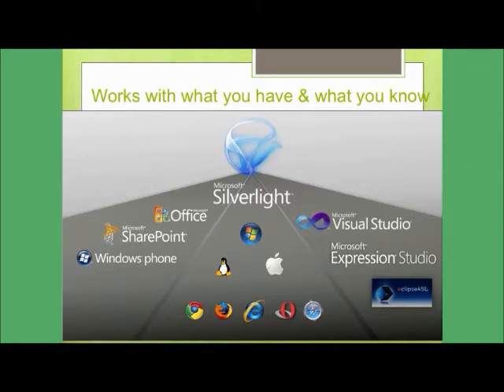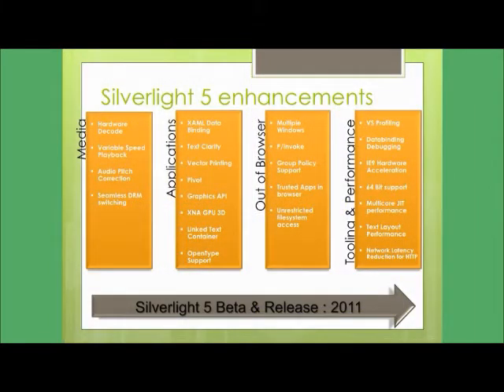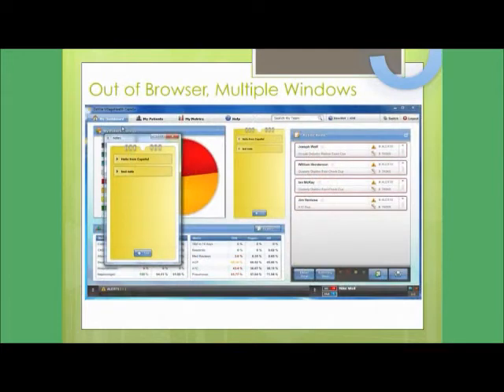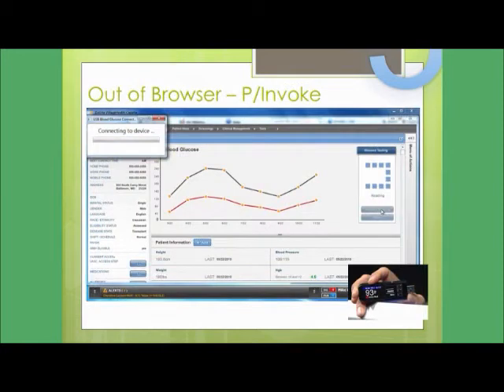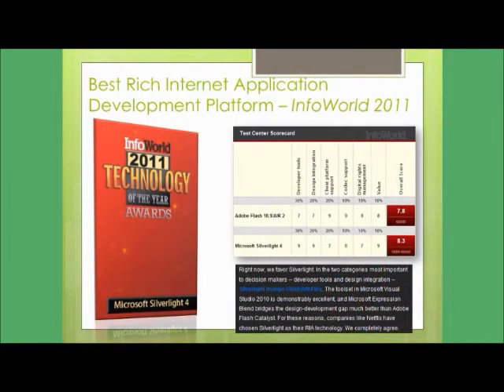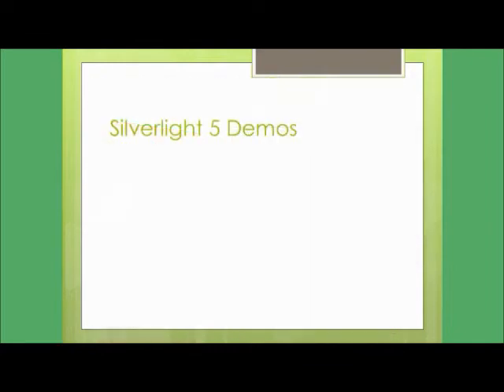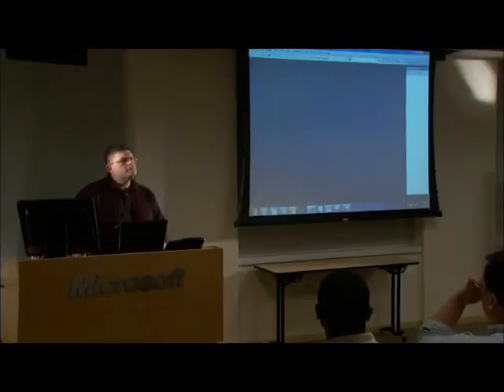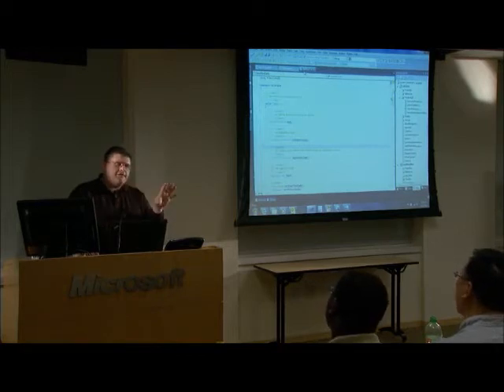DevDinnerMix11Part2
Silverlight 5. HTML5. IE9. Windows Phone 7 -- A lot of great things will come out of the MIX11 conference.